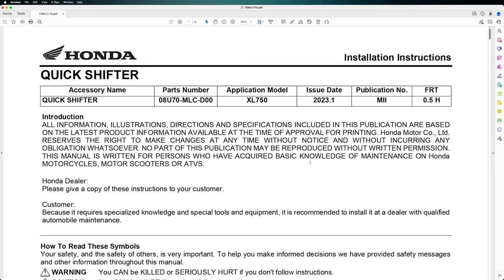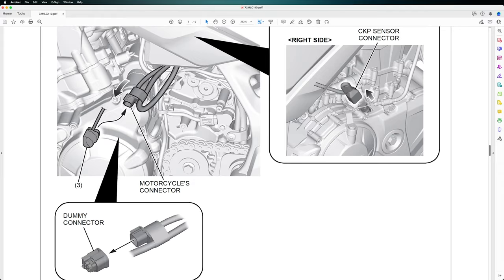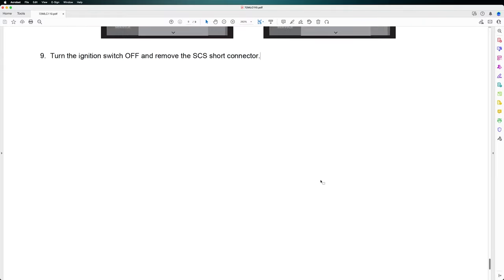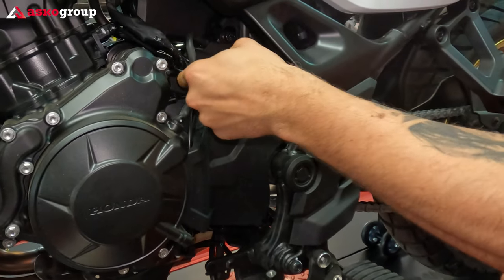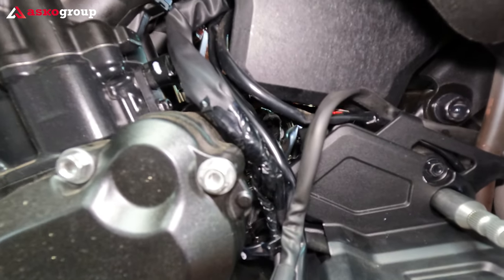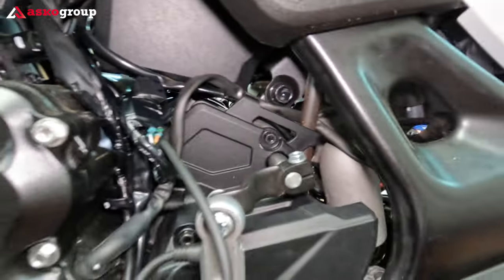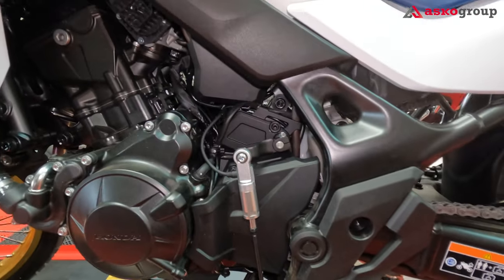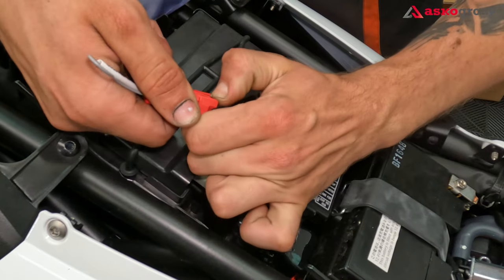Honda XL750 Transalp 2023 - QUICKSHIFTER INSTALL - Complete Video Tutorial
We've installed the Rally Pack for the new 2023 Honda Transalp XL750, in this video tutorial you will see all the required installation procedures.

🔴  To prevent burns, allow the engine, exhaust system, radiator, etc., to cool before installing the accessory. Because it requires specialized knowledge and special tools and equipment, it is recommended to install it at a dealer with qualified
automobile maintenance.

🔔 ALAMI BAHA (Director Service Moto)
Șos. de Centură 57, Chiajna
🔔 Schedule
Mo-Fr: 08:00-17:00
Sa: Closed
Su: Closed